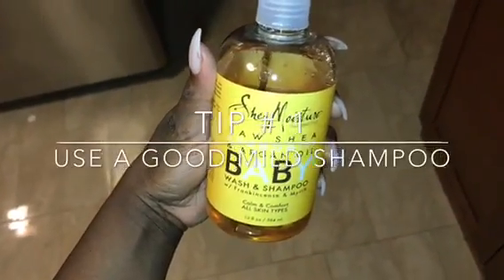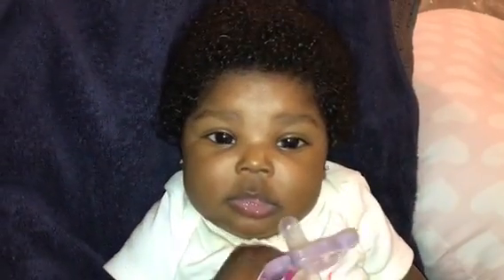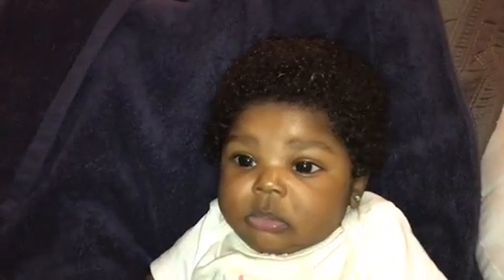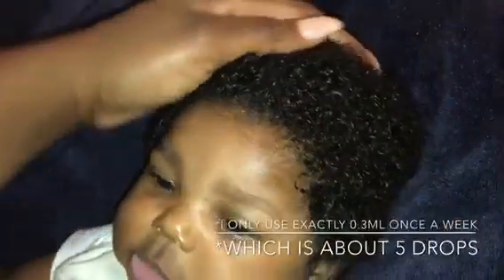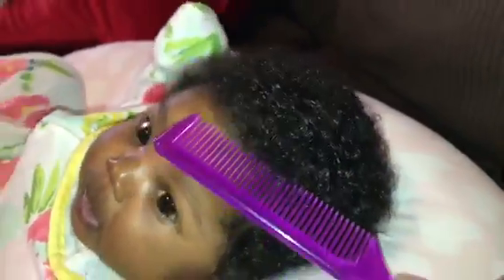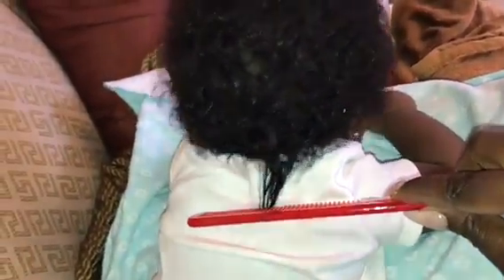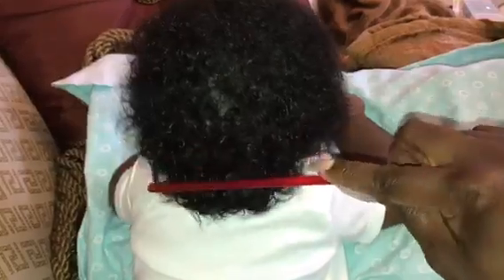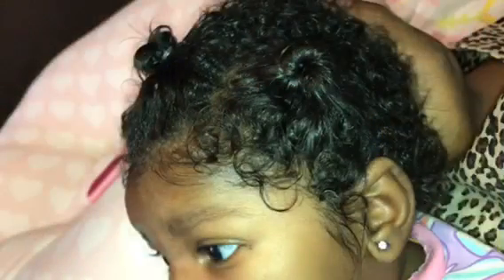BABY HAIR CARE | TIPS ON HOW TO GROW BABY’S HAIR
Here are some tips on what I do in order to help my baby’s hair to continue to grow healthy full hair. Savannah is three months old.

Jamaican black castor oil can be purchased here . I do not use the ones sold in stores and amazon because most of them water down the product and don’t sell authentic jbco. The link below is the authentic jbco.

Link below to order the Authentic Jamaican Black Castor Hair Growth Oil and Aloe Vera Hair Growth Oil

IG SweetieSavannah